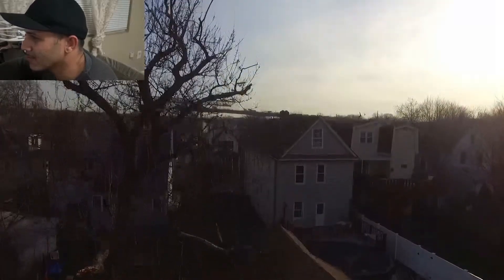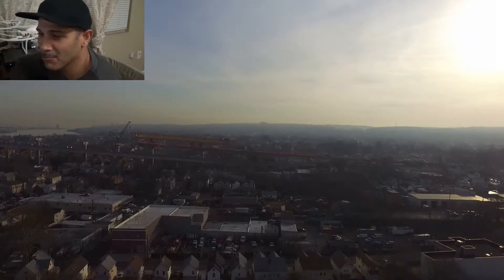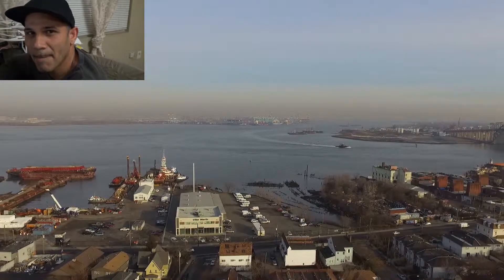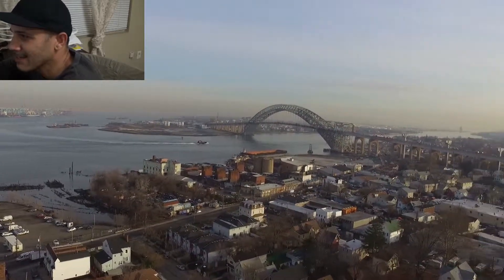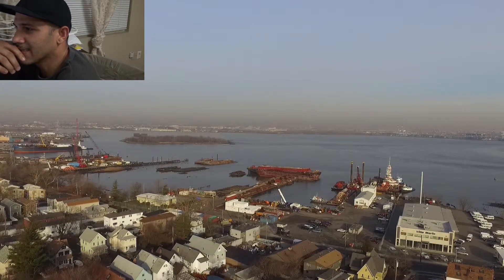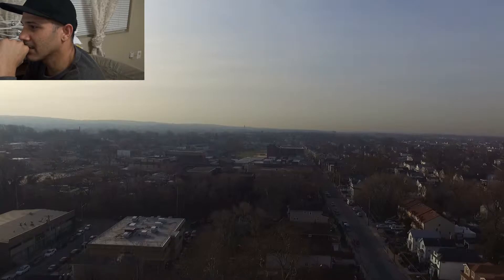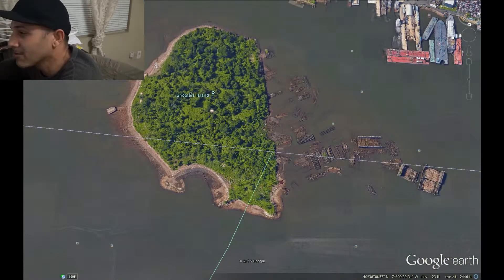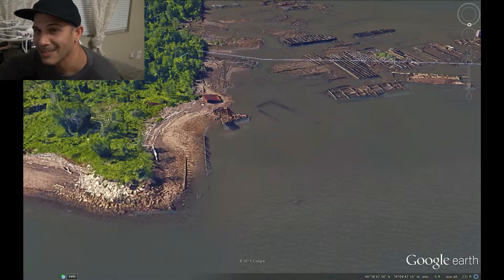DRONE MISSION TO SHOOTERS ISLAND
We are a cool couple and we make vlogs, parodies, movie shorts and all kinds of crazy videos here on YouTube.